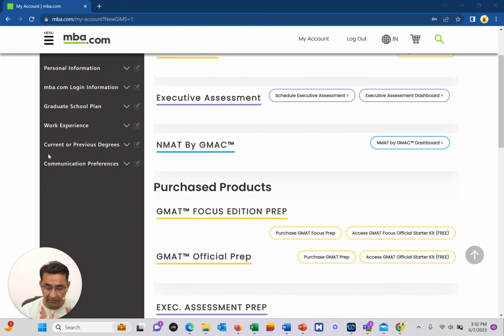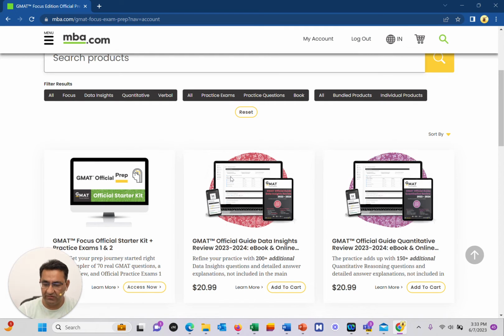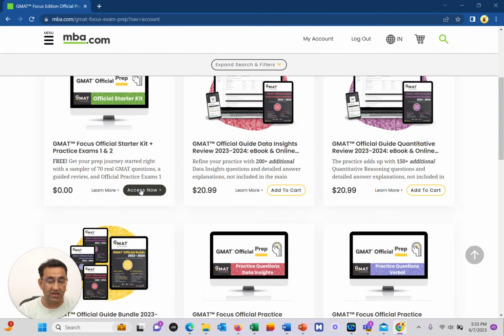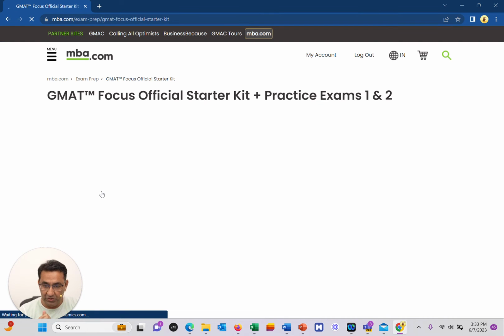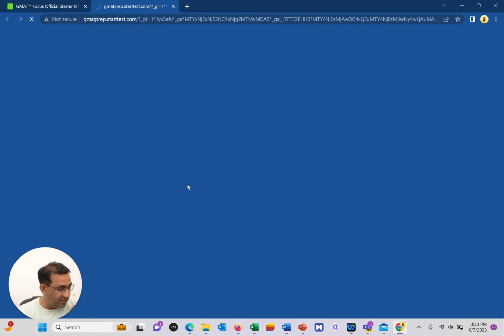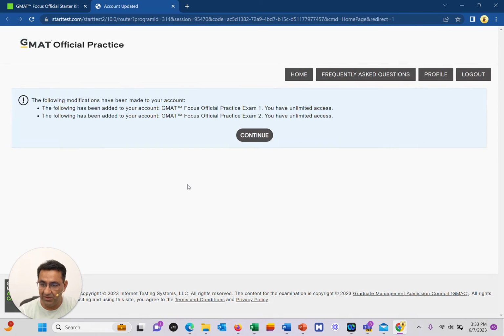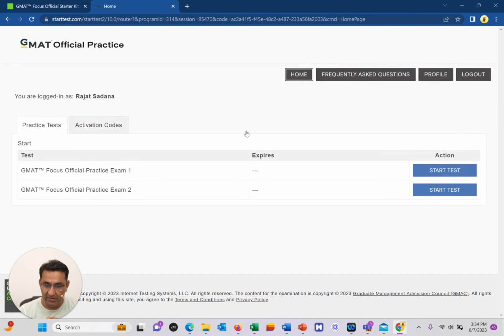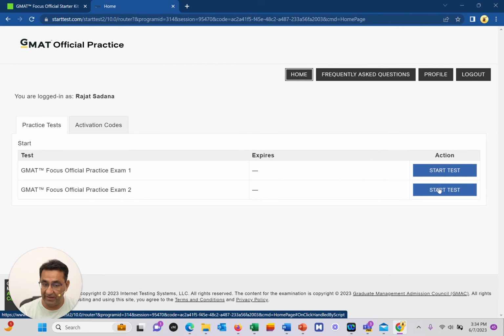How to Access Free GMAT Focus Mocks 📚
Welcome to our comprehensive guide on accessing the newly released GMAT Focus mock exams by the GMAC. This video will provide a step-by-step walkthrough on how to successfully navigate and access these essential study tools. We aim to remove any barriers you might be facing, ensuring a smoother, more effective preparation journey for your GMAT.

⬇️HIGH-LEVEL OVERVIEW OF THE STEPS

The list below provides a high-level overview of the steps.
1. Log into You should land on your account dashboard.
2. From the dashboard, locate and click on "GMAT Focus Edition Prep."
3. Click on "Purchase GMAT Focus Prep."
4. You'll land on a screen listing all available products. Look through the list until you see the GMAT Focus Prep.
5. Instead of clicking on "Access," click on "Learn More" beside the GMAT Focus Prep.
6. This will lead you to a new screen containing a description and options to access Practice Exams 1 and 2. Click on the relevant section.
7. You will be redirected to another page where you can start your GMAT Focus Exam 1 or Exam 2.

Please remember to log in to your account before you start this process. This guide is aimed to provide an easy way to access GMAT Focus mock exams.

Happy learning!